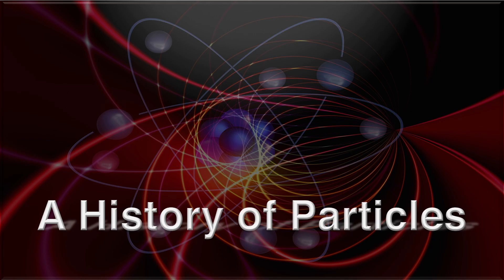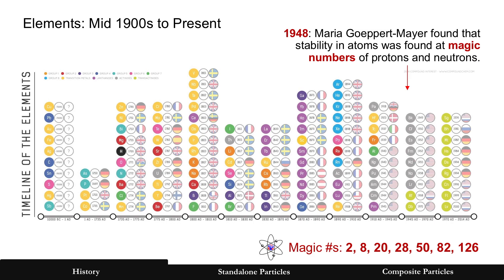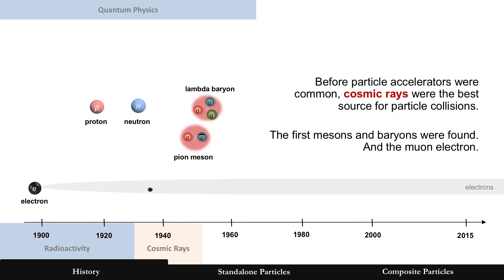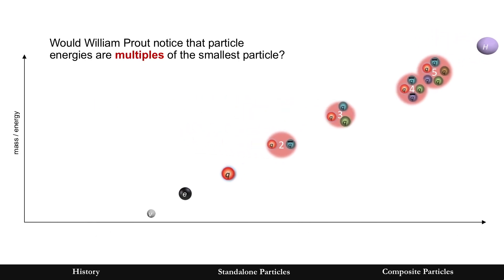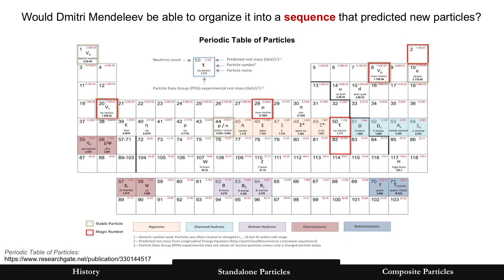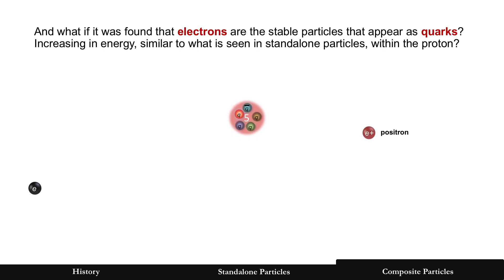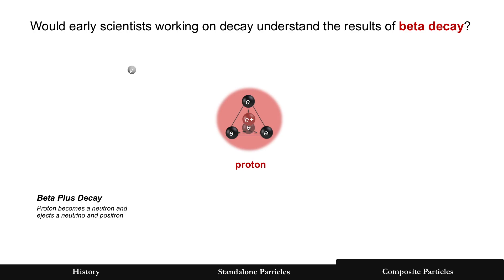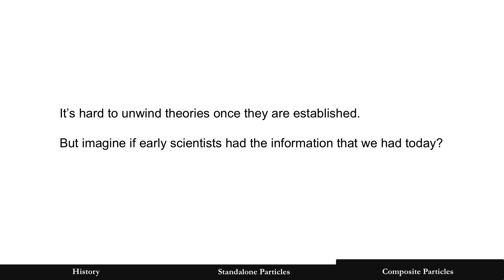A History of Subatomic Particles and their Theories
Exploring the history of subatomic particles, how they were discovered and their explanations in theory.  A parallel to the history of atomic elements is shown as their are many similarities between the atom and the particles that build the atom.